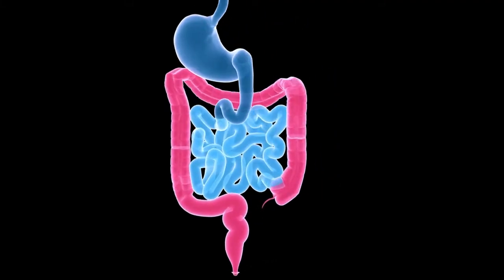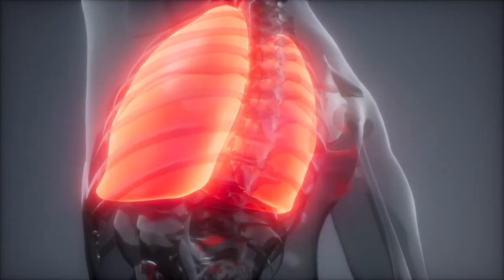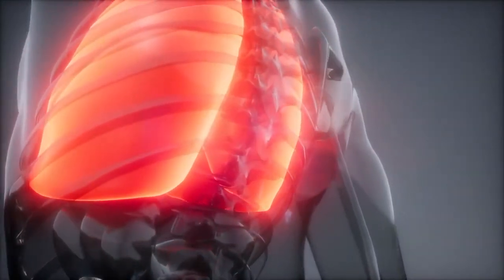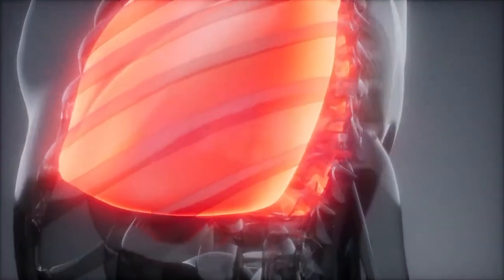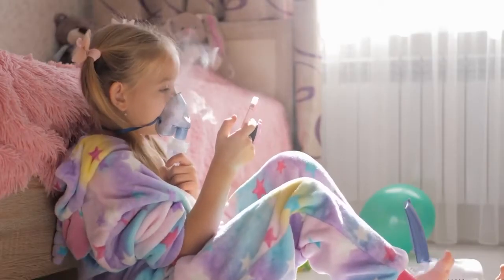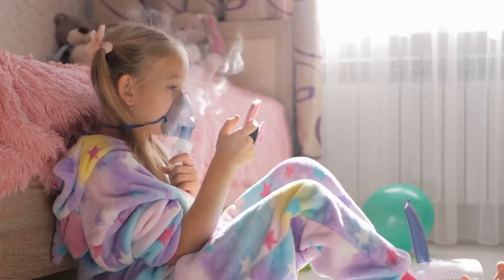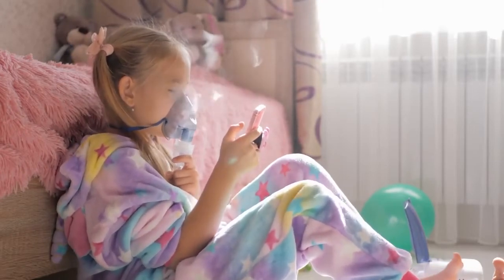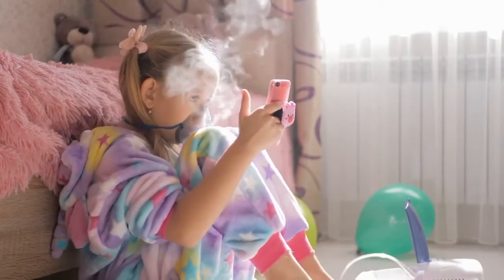What is Cystic Fibrosis and the Symptoms? - The Science of Healing CLIP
SLUCare pulmonologist Dr. Christopher Barrios explains what cystic fibrosis is and what biologically is going on.  The genetic mutation is explained as well as the symptoms experienced such as difficulty in clearing lung secretions and more.  Most deaths of those with cystic fibrosis are from lung disease.

This is a clip from The Science of Healing: Cystic Fibrosis which aired Monday, July 26, 2021, on KMOV-TV 4 in St. Louis.